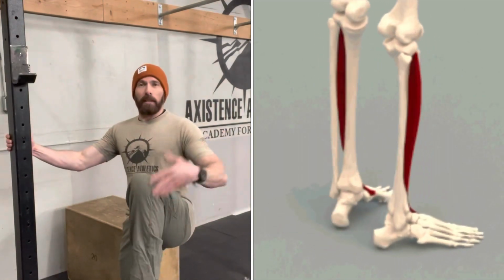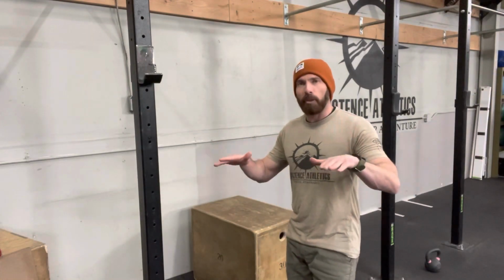Anterior Tibialis Raise Variations Explained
Anterior Tib raises have become very popular recently due to the kneesovertoesguy program for knee health and injuryprevention.

There are many ways to train the anterior tibialis and in this video Coach Ryan demonstrates 3 of them.